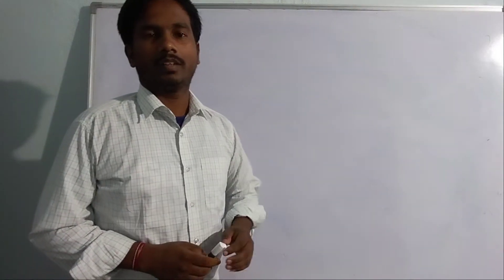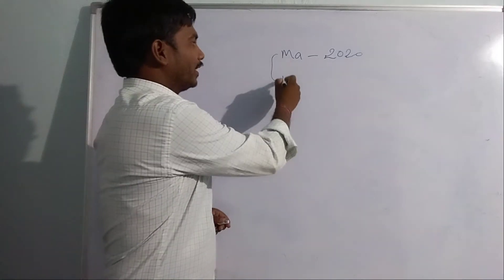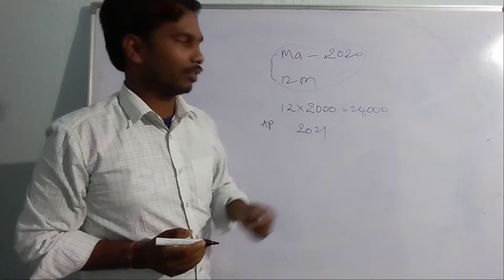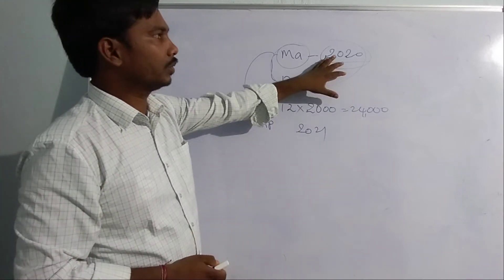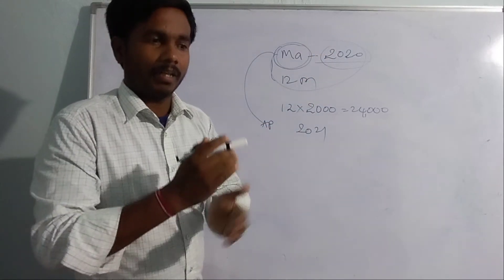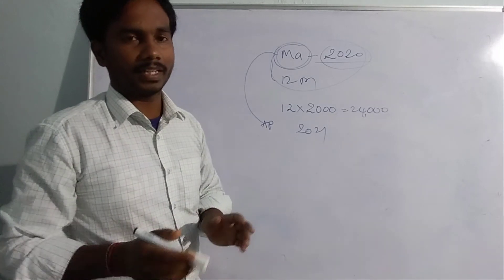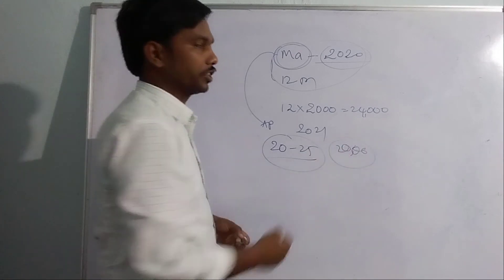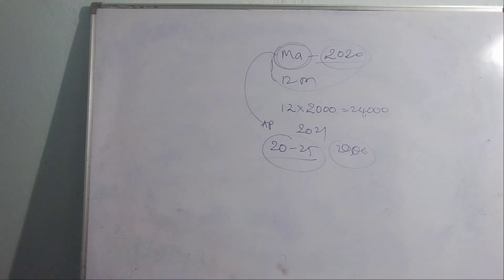ప్రైవేట్ టీచర్స్ కి march 2020 నుండి ఇప్పటికీ 12 నెలలకి 12 × 2000 = 24,000 ఇస్తారా?/ will they give?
ప్రైవేట్ టీచర్స్ కి march 2020 నుండి ఇప్పటికీ 12 నెలలకి 12 × 2000 = 24,000 ఇస్తారా?/ will they give 24,000 for 12 months